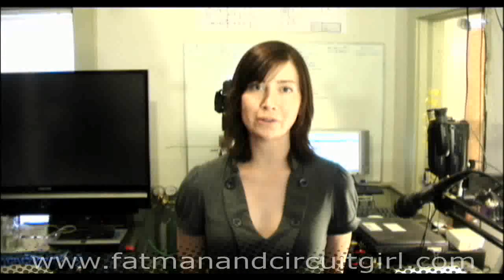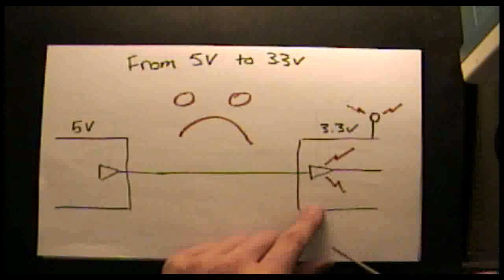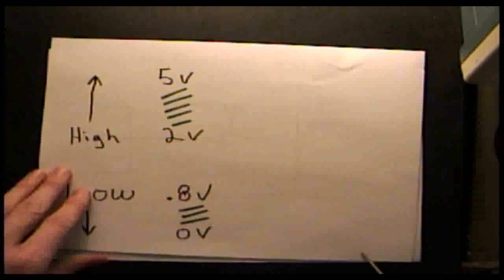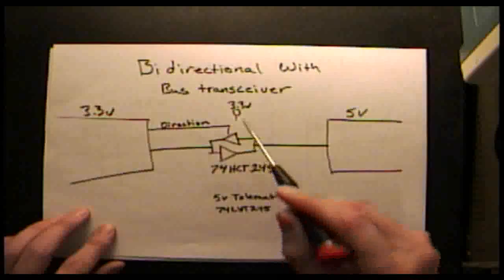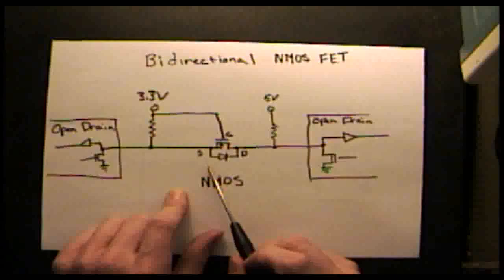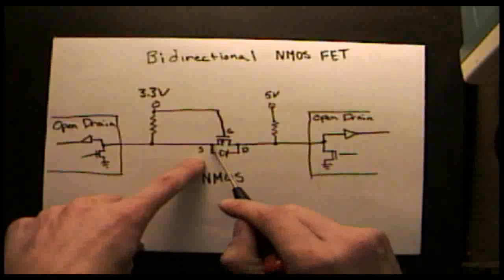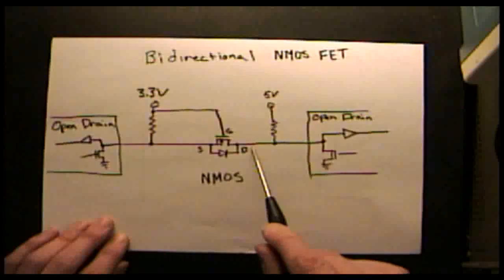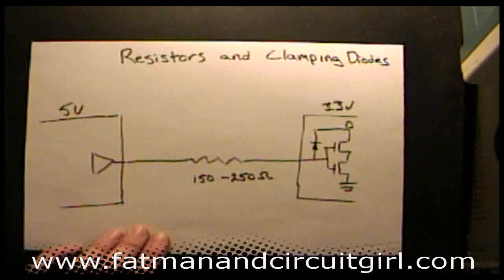Short Circuits Logic Level Shifting - The Days of 5 Volt Only Systems are Gone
Jeri shows several circuits for level shifting logic levels in multi-voltage systems.